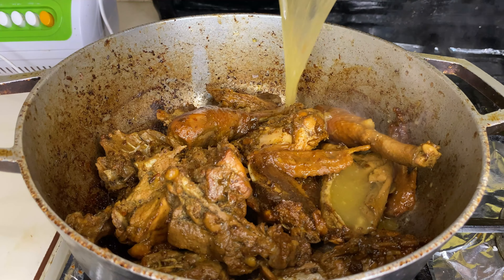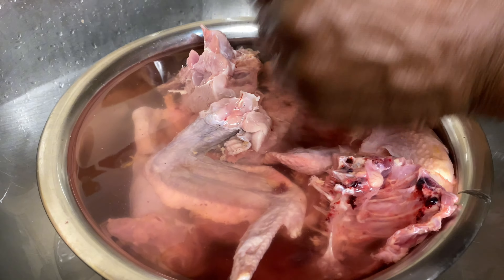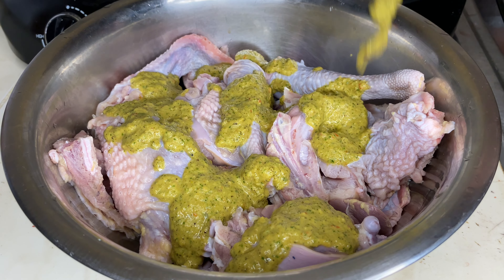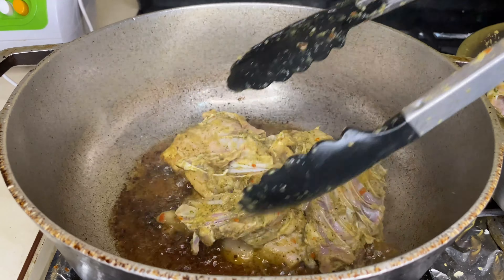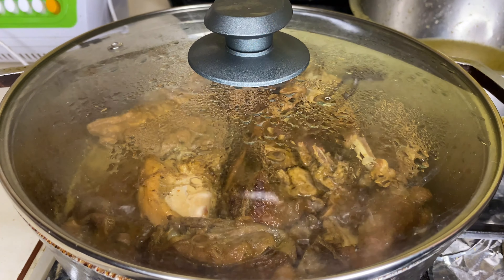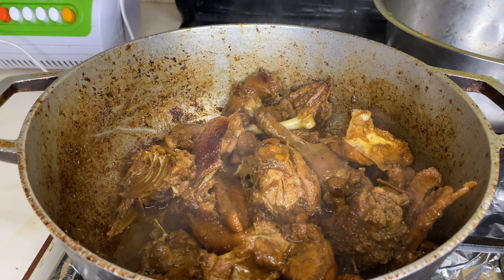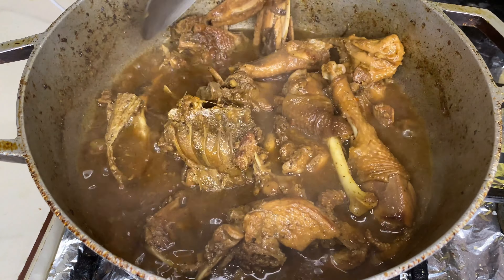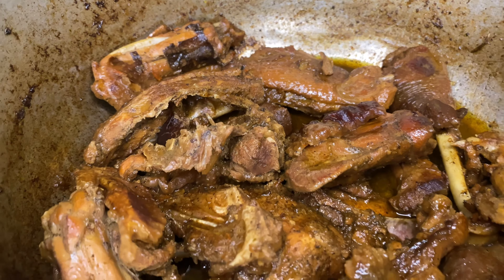COCINEMOS ESTA GUINEA QUE ENCONTRÉ EN MI SOTEA ! Elchefdelbajomundo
Hola qué tal mi gente en esta ocasión vamos a preparar esta guinea guisada Ami estilo.
Ingredientes:
Una guinea
Sazón licuado
Azúcar para dorar la carne
Procedimiento en el video presente .